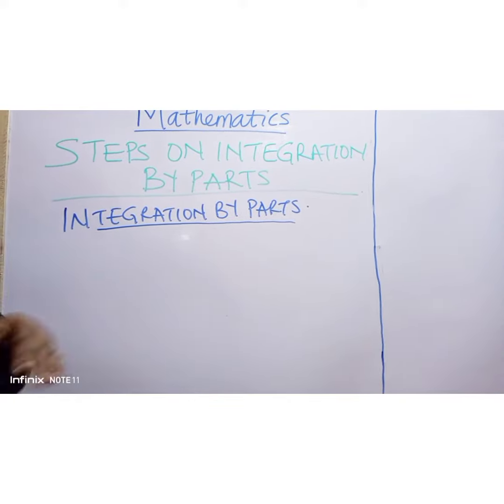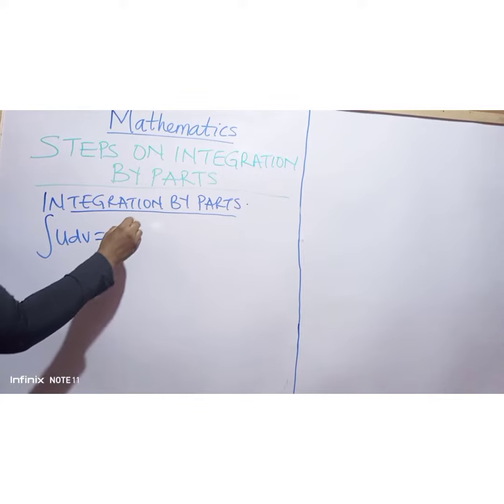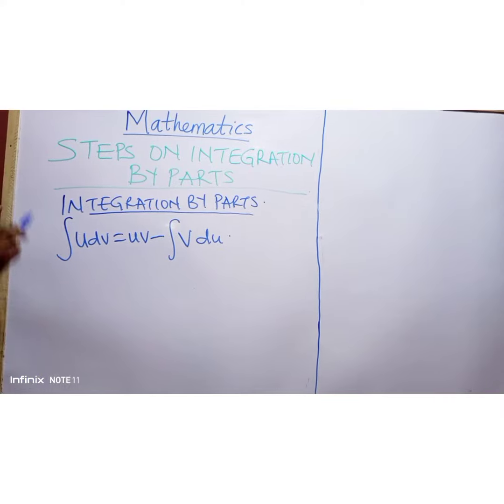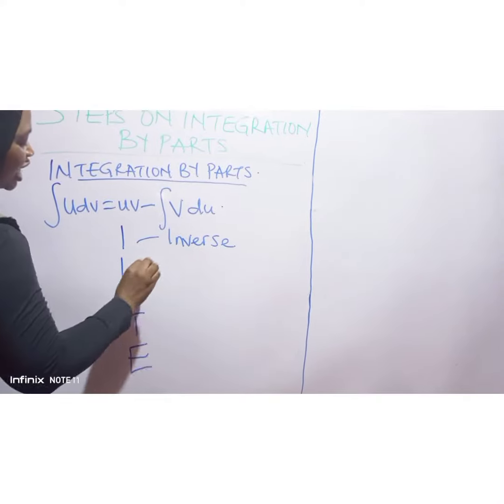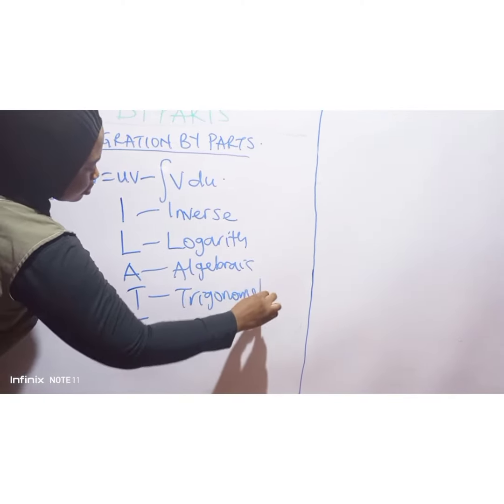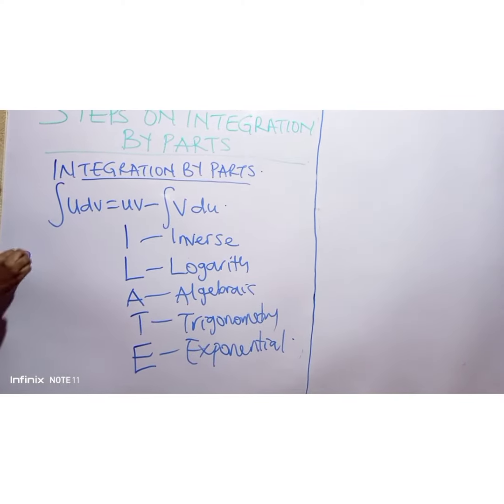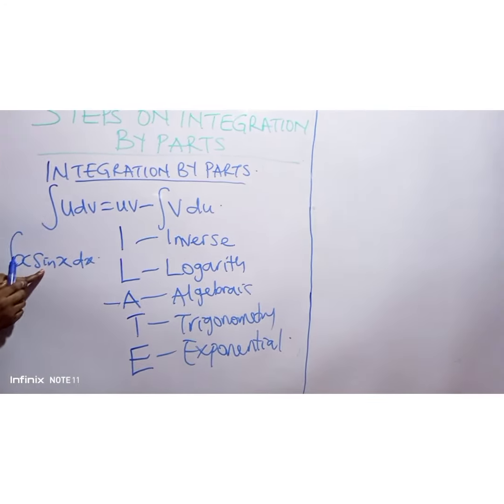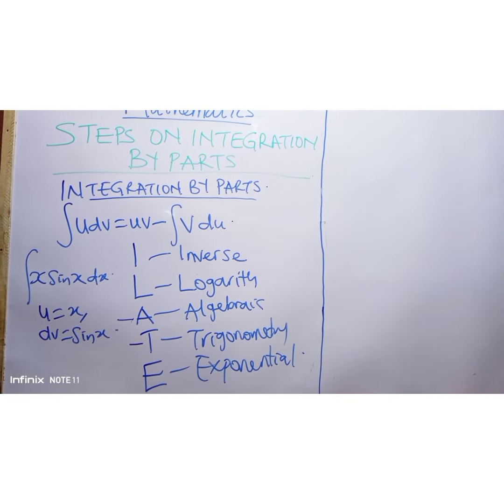STEPS TO UNDERSTAND INTEGRATION BY PARTS| CALCULUS